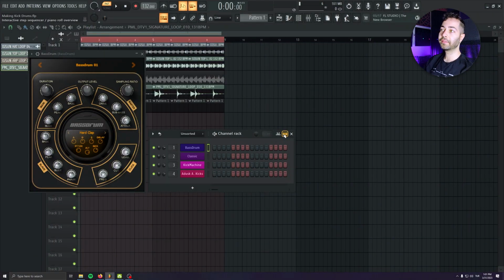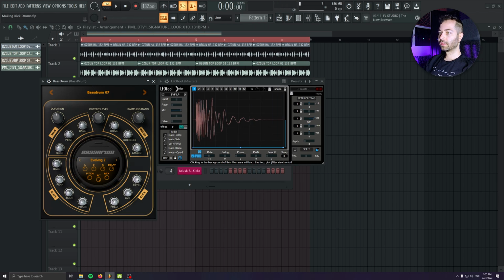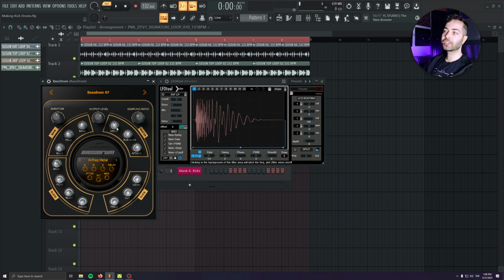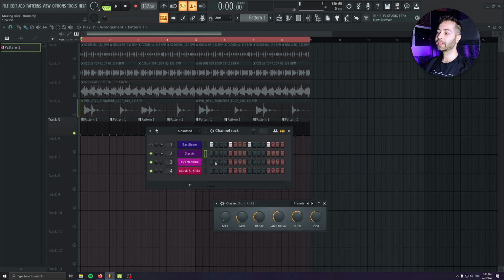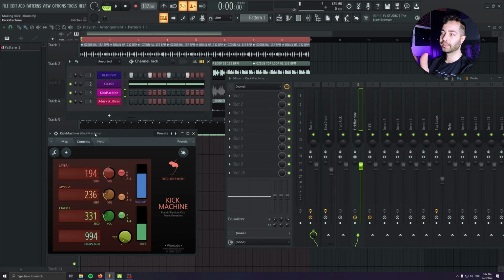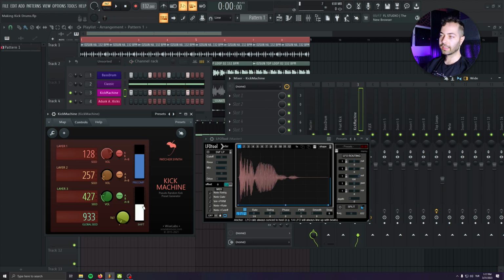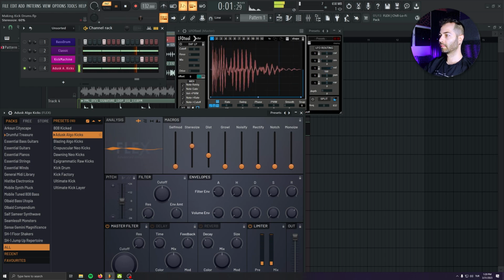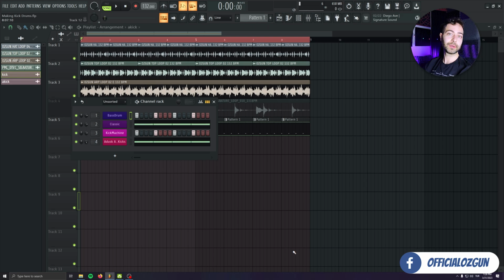Hidden Gems For Free Kick Drums 🥁 | FL Studio Tutorial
Hello Broducers! In this video, I'll show some hidden gems in FL Studio for generating kick drums in any genre! All the plugins that I'm gonna include in this video will be stock + free in all versions of FL Studio.

00:00 Intro
00:21 BassDrum
07:50 Fruit Kick
10:00 Kick Machine
13:50 FLEX

🟪 *Courses:*
*Melodic Techno Start to Finish in FL*